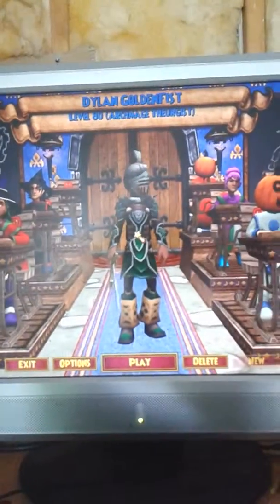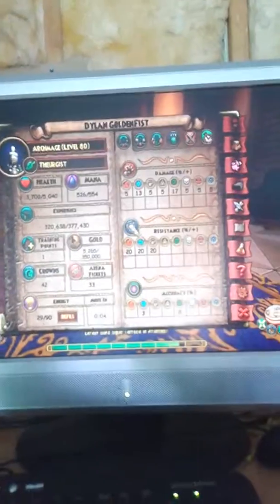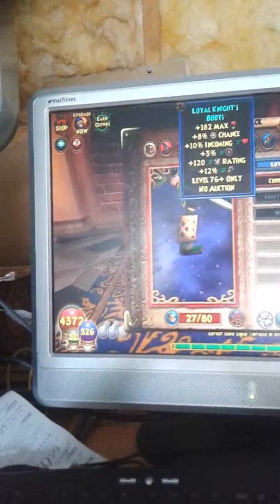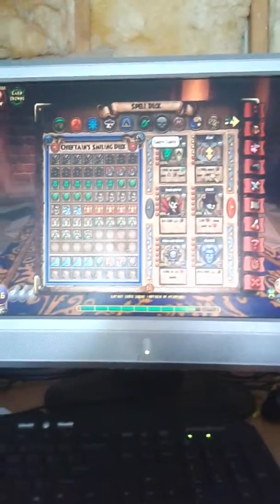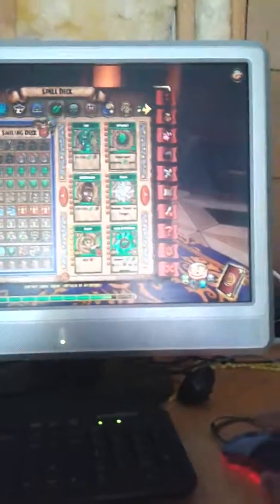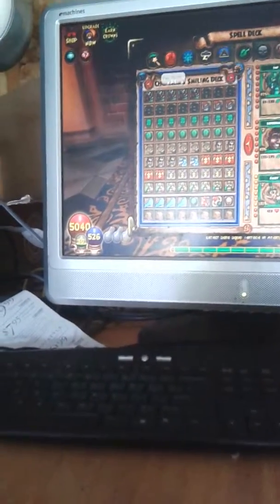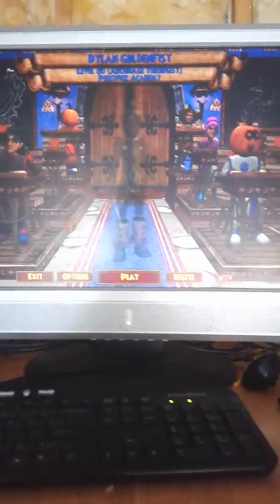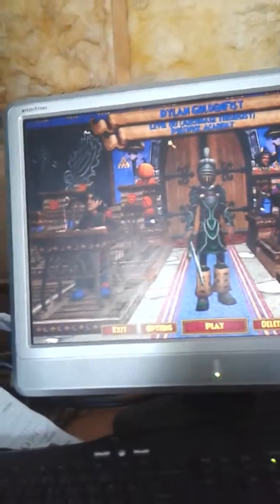Wizard101 LVLEL 80 deck and gear setup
-~-~~-~~~-~~-~- beshoyfarag  look at my websites here htttp://beshoyfarag.stinge.com

and xsplit a recording software